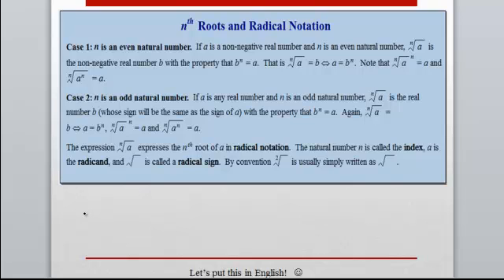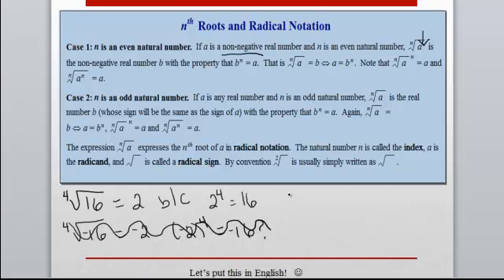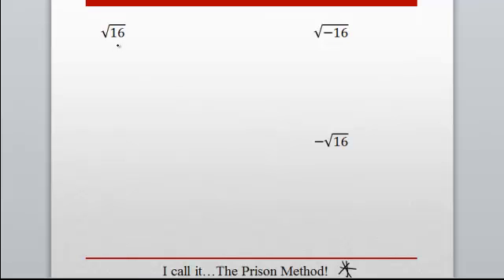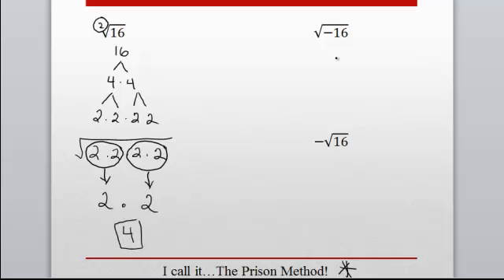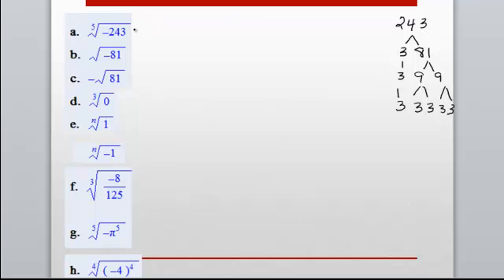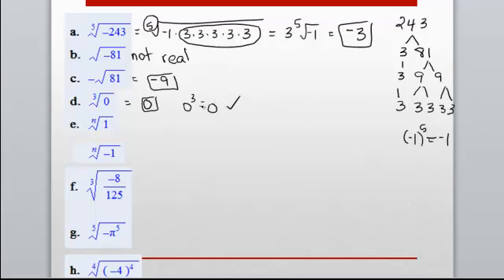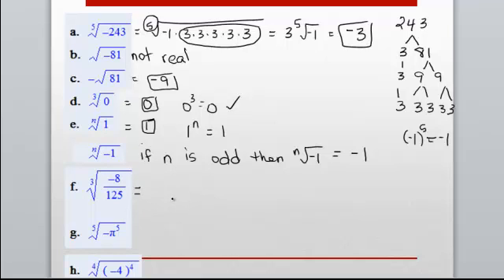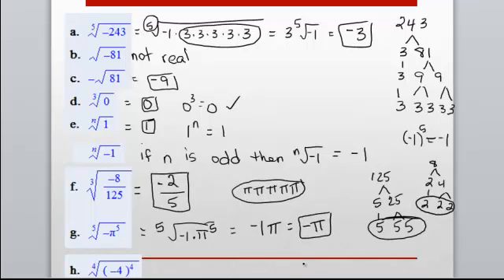1.4 Properties of Radicals Part 1a